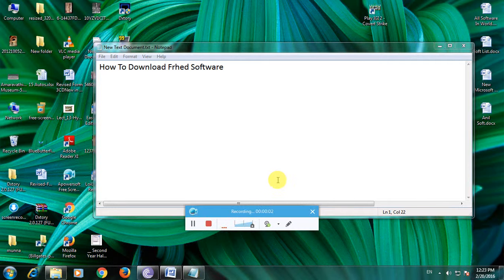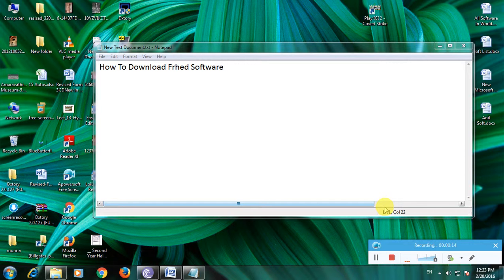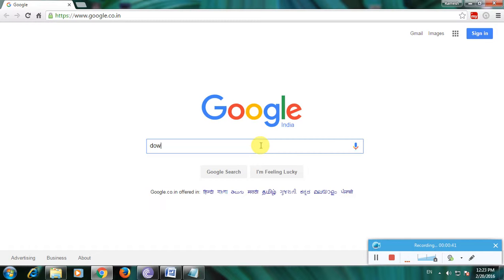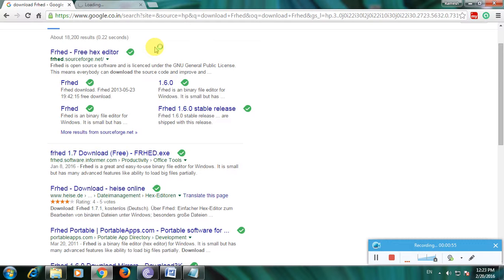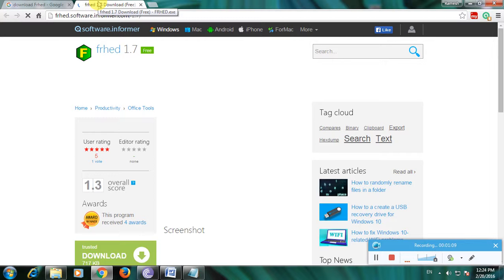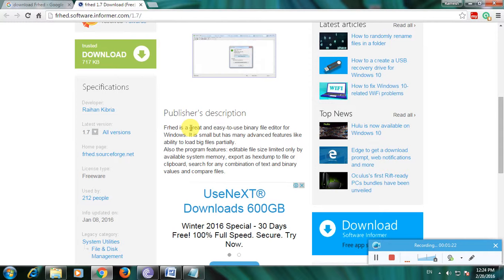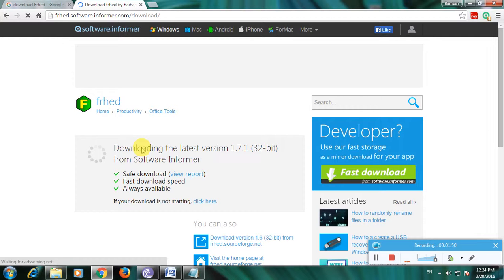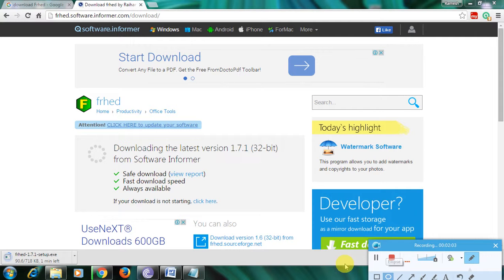How To Download Frhed Software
1. Open any Browser Then Goto Google Home Page.
2. Type Download Frhed Software Then Click Enter.
3. Many Links Are Avaliable On.
4. Then Select Sourceforge.net link Then Click Enter.
5. In That We Have A Download Option Avaliable Here.
6. Then Click The Download Link Then The File is Download